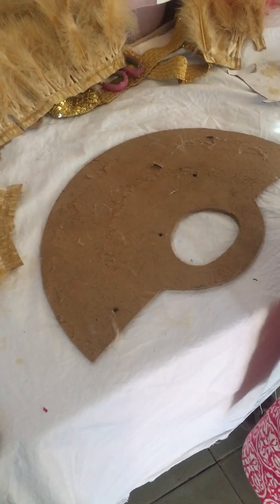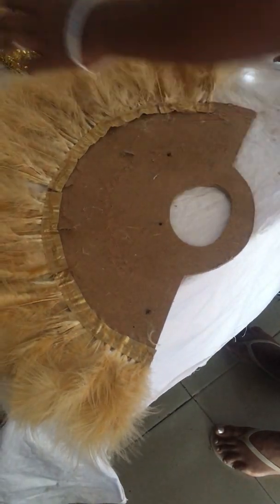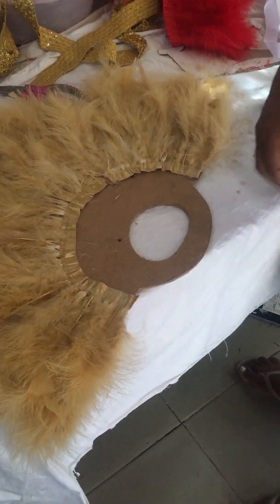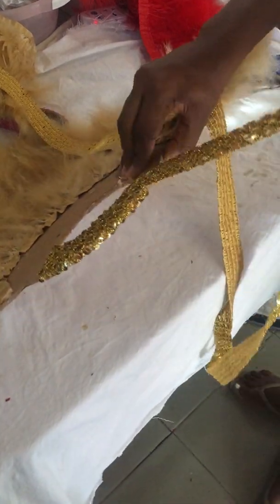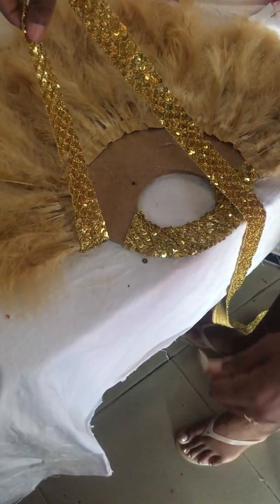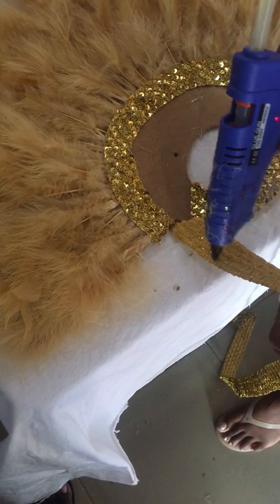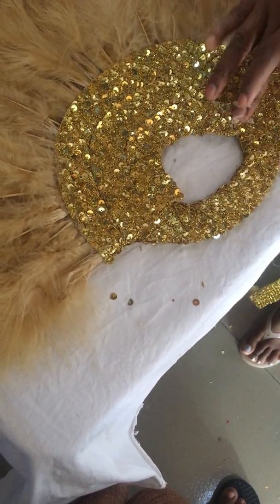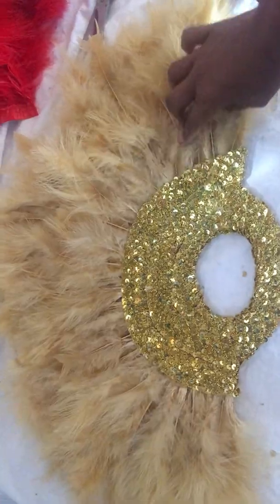Bridal fan tutorials 2020 bridal Ghana Nigerian hand clutch fan from scratch made easy